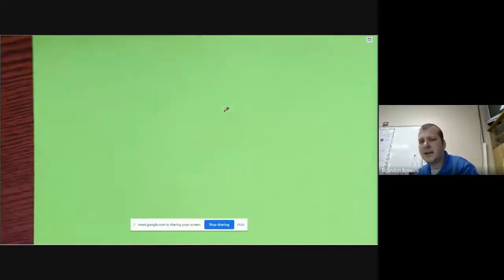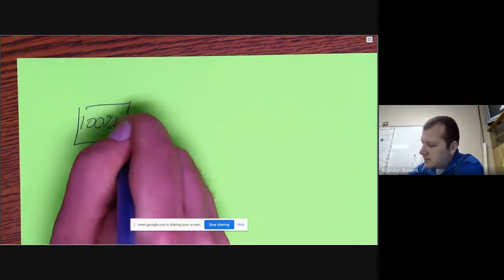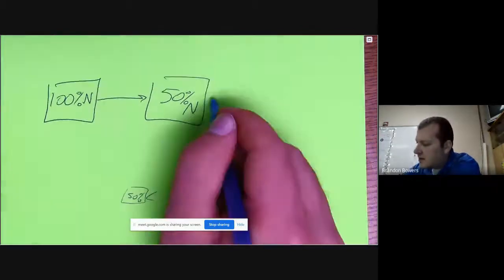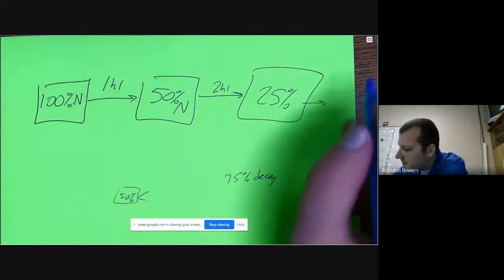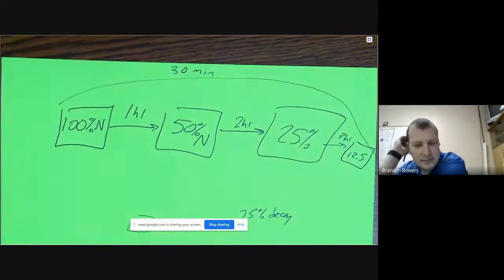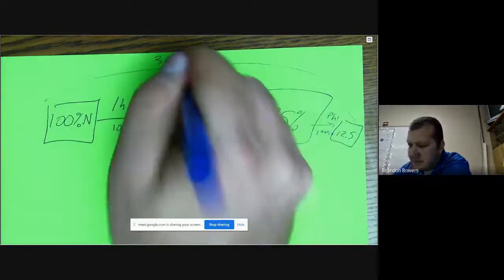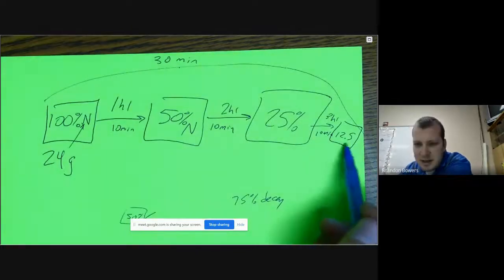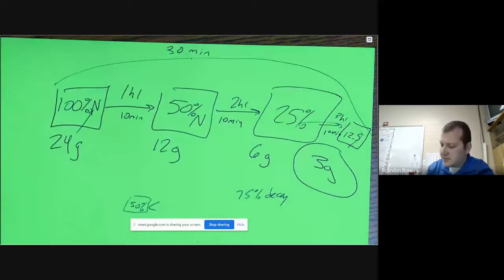February 22, 2021 Chemistry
aym-reoz-ude (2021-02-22 at 11:11 GMT-8)